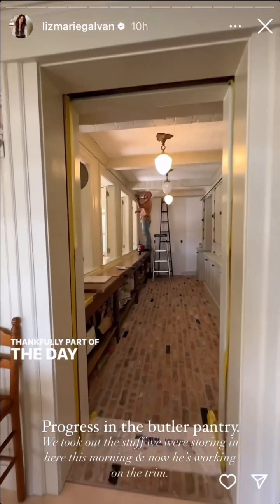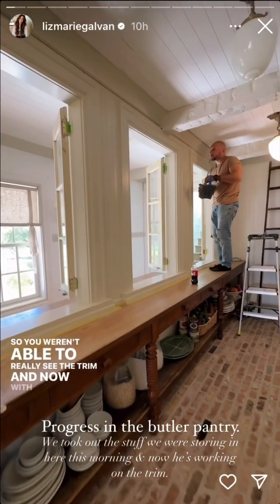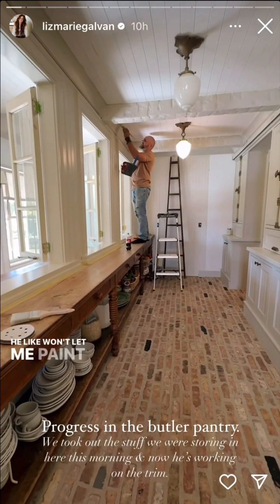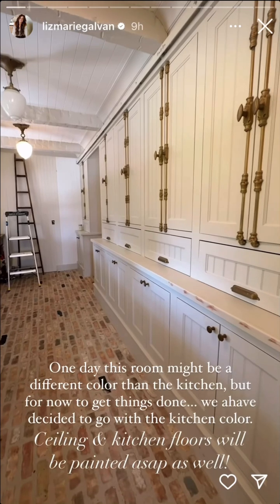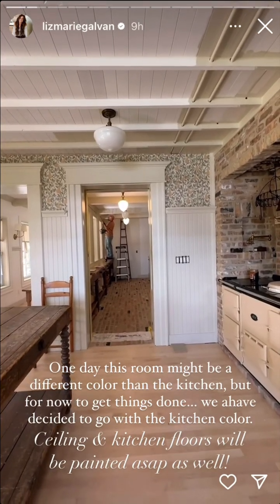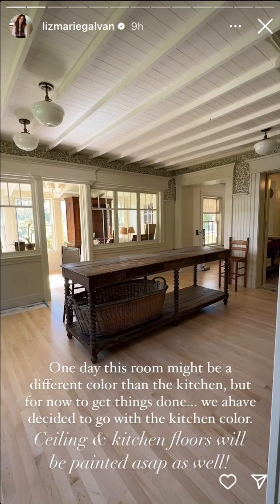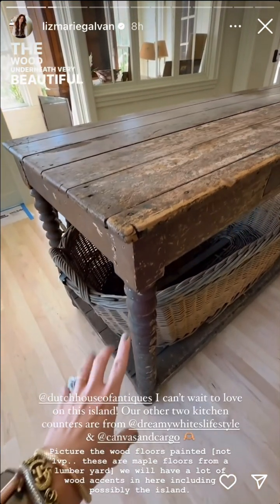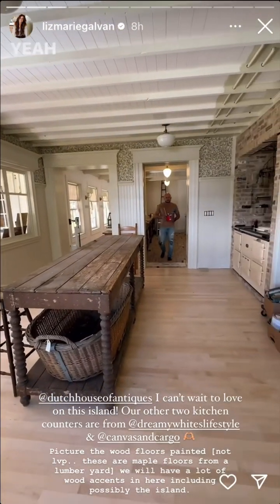LizMarieGalvan - 09.26.24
Blogger
Helping you create your own cozy.
Author | Shop owner | Blogger |
Stick around for life on the farm!